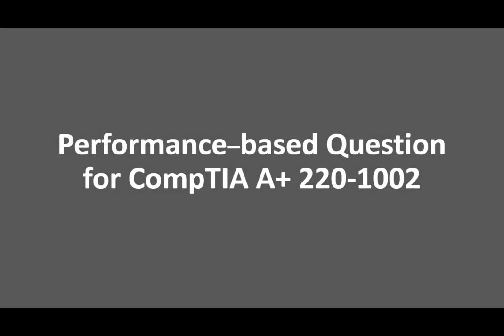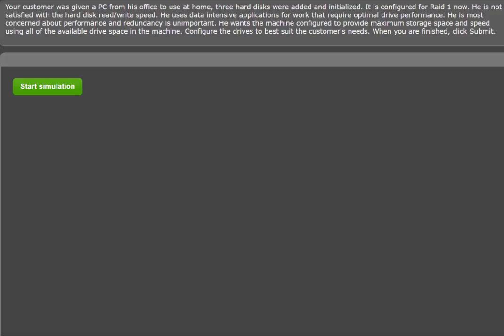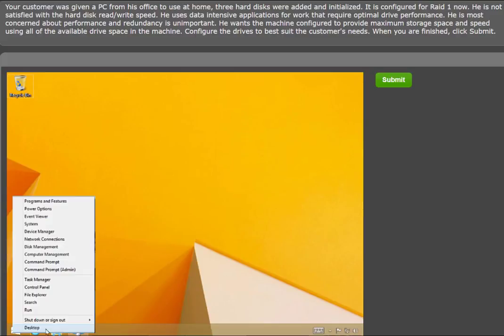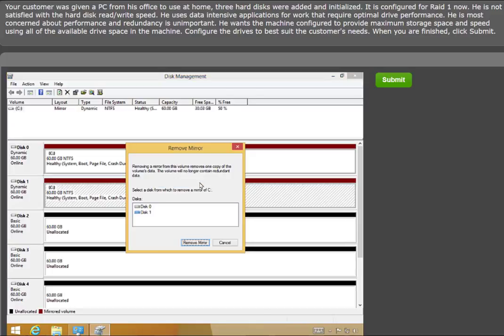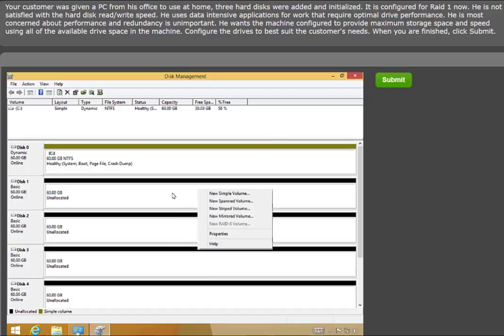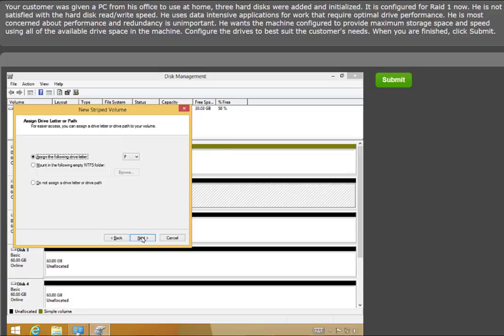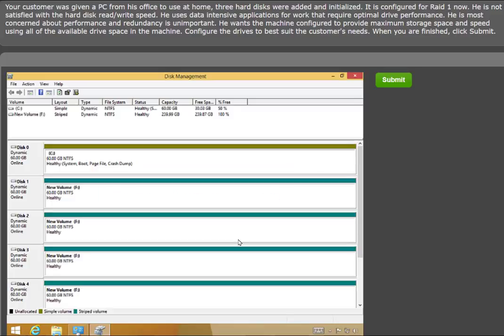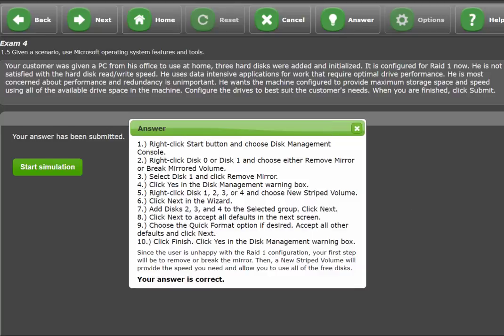Configure RAID 0 for Maximum Speed and Storage | A+ Core 2 Practice | CertBlaster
In this scenario, we’ll explore a Performance-Based Question from the CertBlaster practice test for the CompTIA A+ 220-1002 exam. This simulation aligns with exam objective 1.5: "Given a scenario, use Microsoft operating system features and tools."

You’ll be working within a simulated version of the Windows Disk Management Console, a key utility used for managing drives, partitions, and volumes in the Windows operating system.

Learn more and access the full practice test bundle here:
👉 CertBlaster A+ Practice Test Bundle for 220-1101 and 220-1102

𝗧𝗵𝗮𝗻𝗸𝘆𝗼𝘂 𝗳𝗼𝗿 𝘄𝗮𝘁𝗰𝗵𝗶𝗻𝗴: Configure RAID 0 for Maximum Speed and Storage | A+ Core 2 Practice | CertBlaster